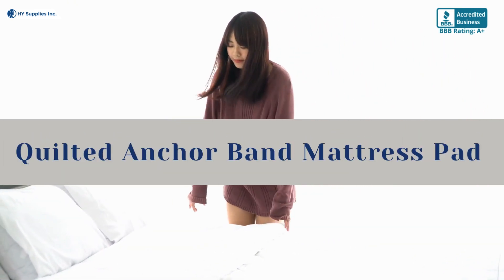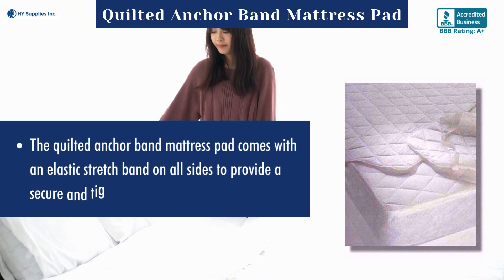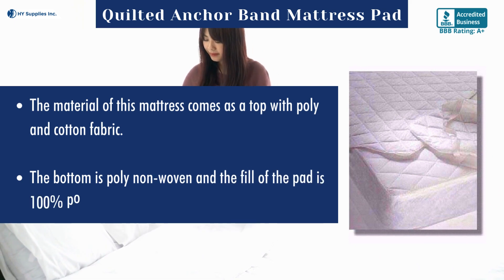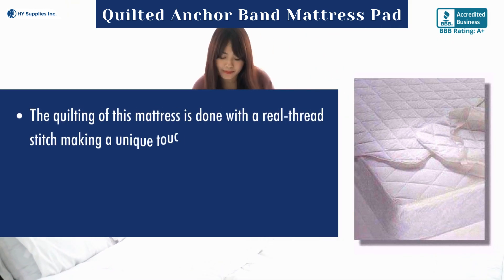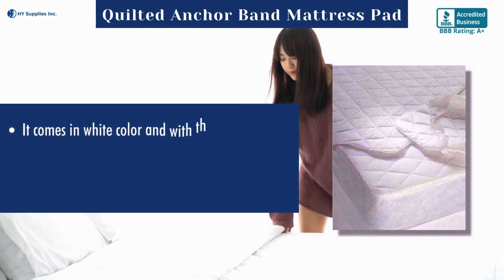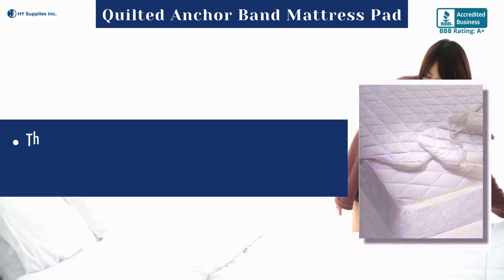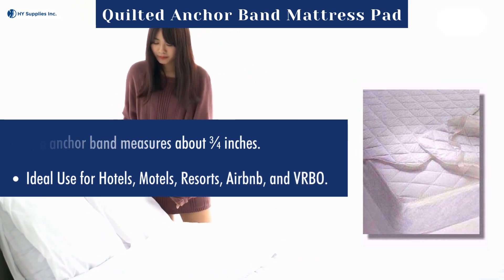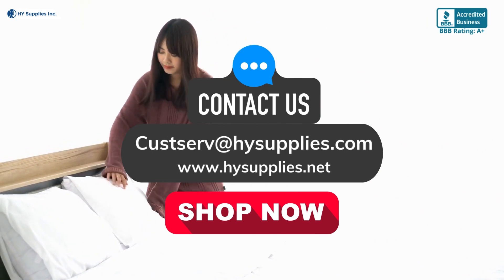Quilted Anchor Band Mattress Pad | Quilted Anchor Band Mattress Pad Bulk Orders in USA